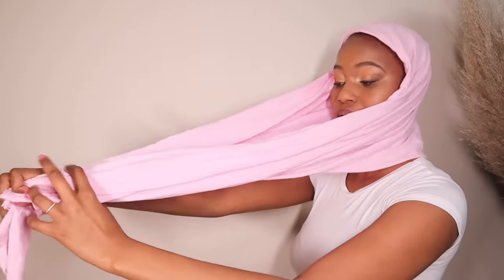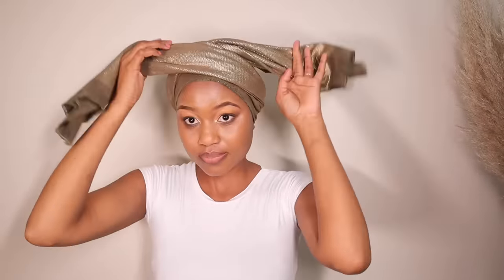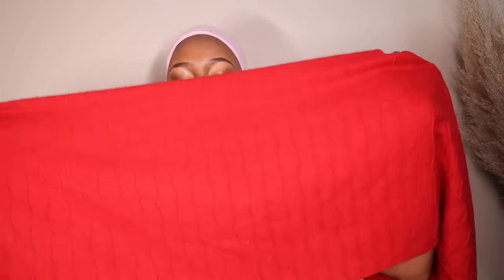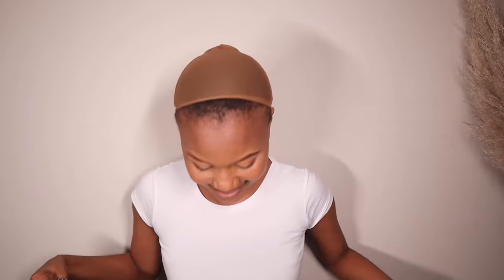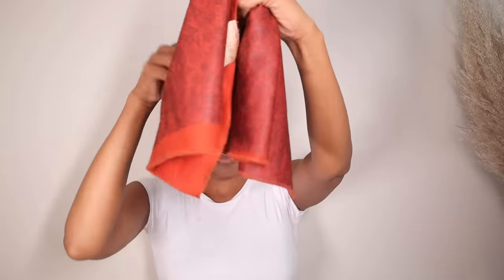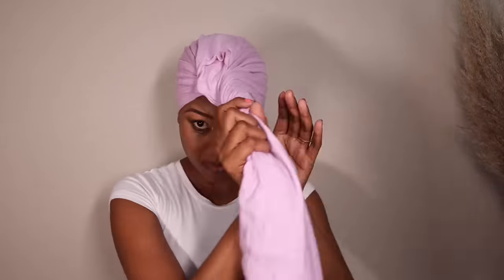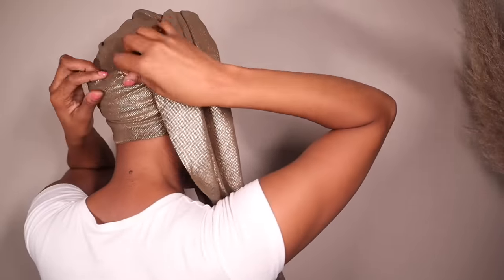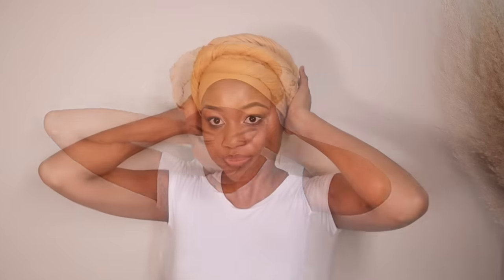HEADWRAP TUTORIAL || 8 quick and easy headwrap styles for any occasion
Hi Manchies. Here’s the headwrap video i promised you’ll. Enjoy ❤️